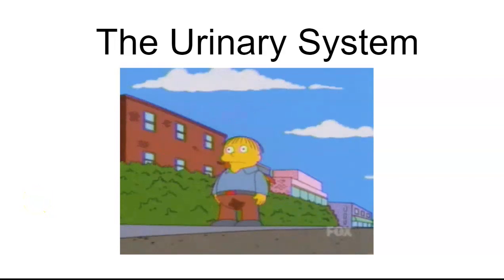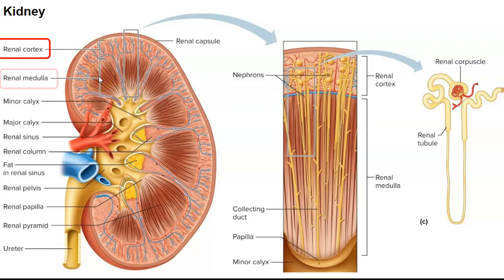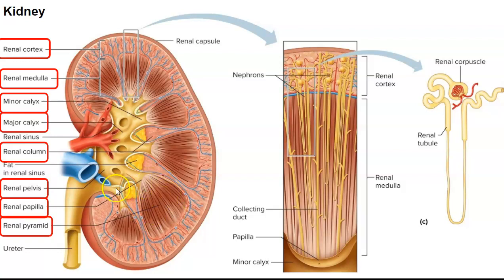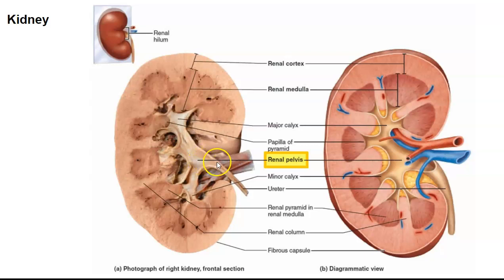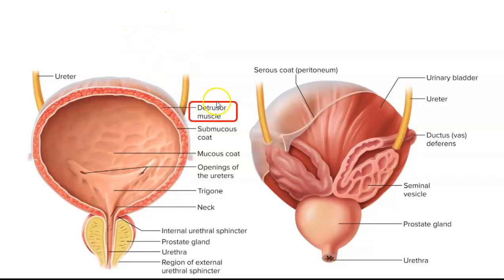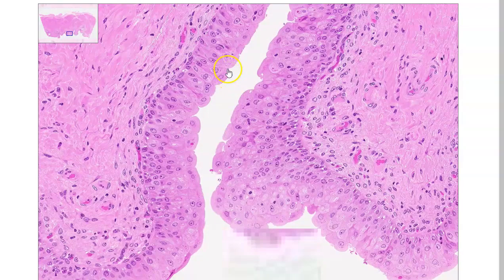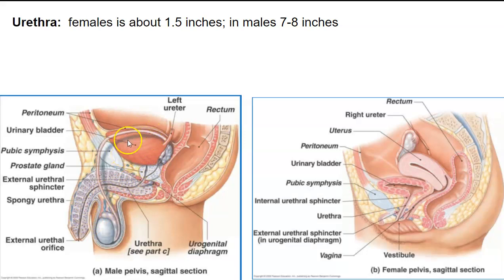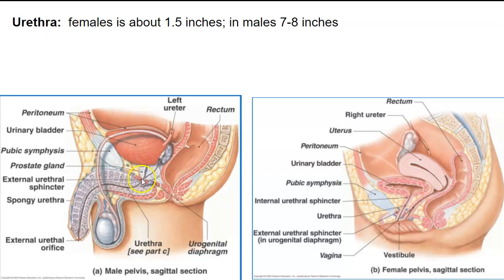The Urinary System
The video discusses some of the gross anatomy of the urinary system